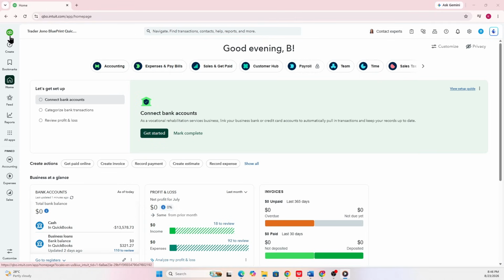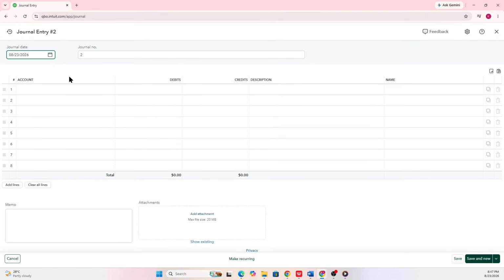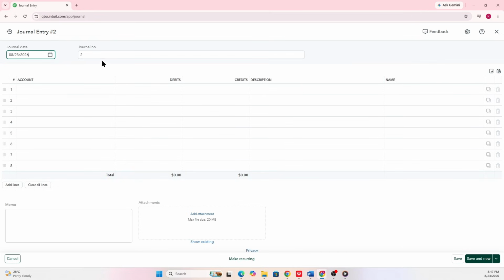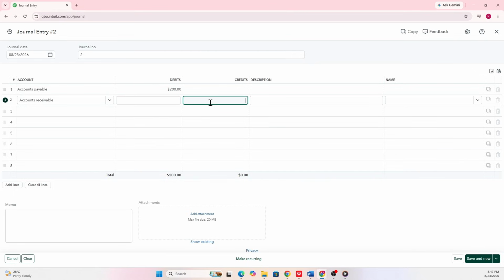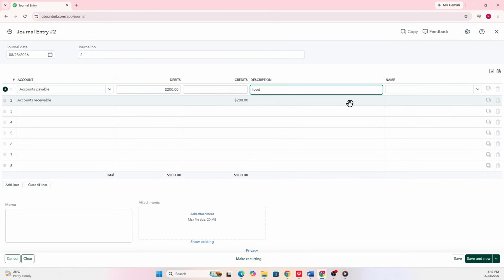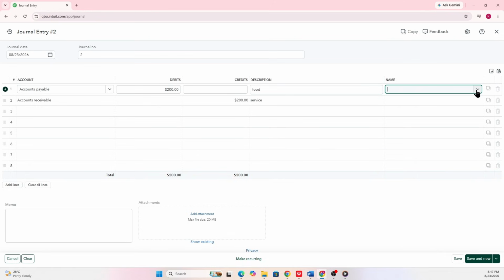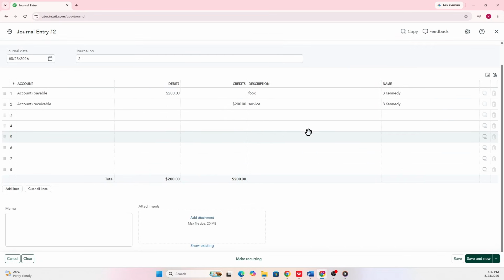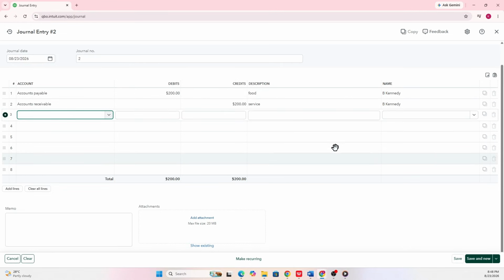How To Make General Journal Entries in Intuit QuickBooks Online (2026)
Learn how to make general journal entries in Intuit QuickBooks Online by creating a new journal entry and entering the correct accounts, debits, and credits. This tutorial shows you how to access the journal entry form, record transaction details, and make sure your debits and credits are balanced before saving. You’ll also learn how to use Save and New to record additional journal entries efficiently.

Video Chapters:
00:00 - How to Make General Journal Entries in QuickBooks Online
00:07 - Open QuickBooks Online
00:12 - Navigate to the QuickBooks Online Dashboard
00:19 - Click New to Create a Journal Entry
00:26 - Select Journal Entry
00:35 - Enter Journal Entry Details
00:42 - Add Accounts, Debits, and Credits
00:50 - Balance Debits and Credits
00:59 - Review Journal Entry Information
01:09 - Save and Create a New Journal Entry
01:18 - Enter Additional Journal Entries
01:27 - Complete the General Journal Entry